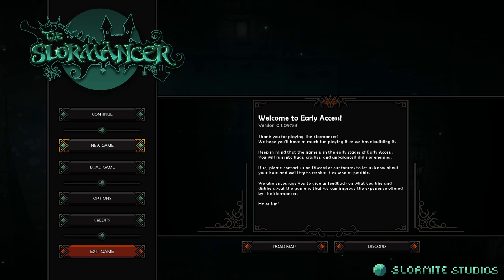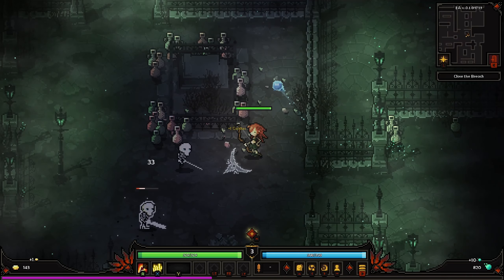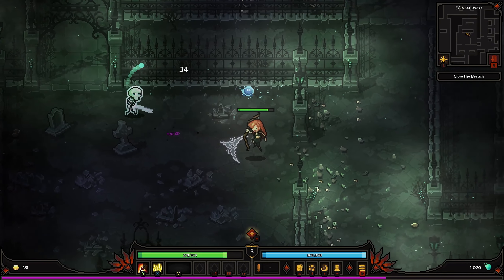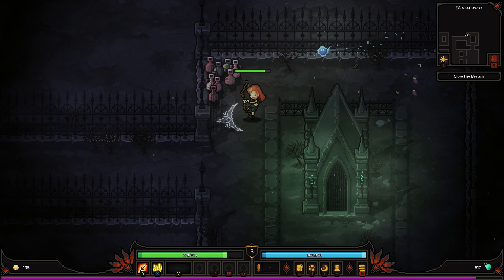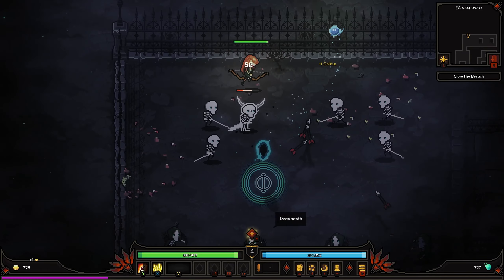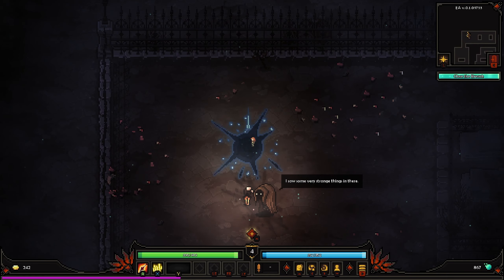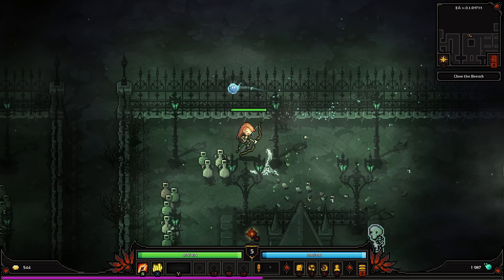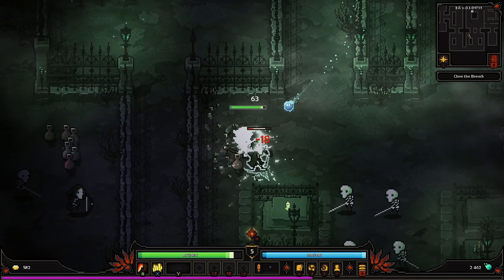The Indie Bin - Slormancer